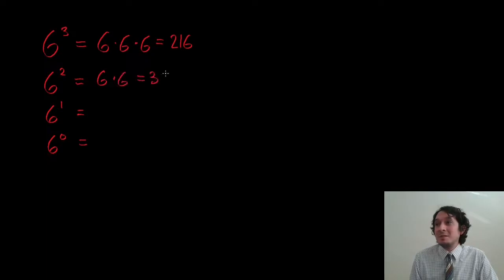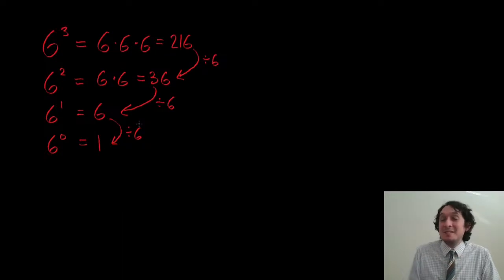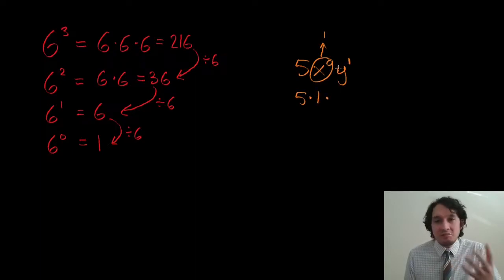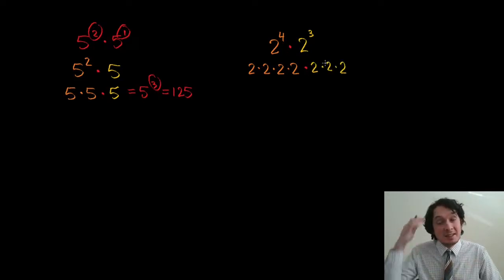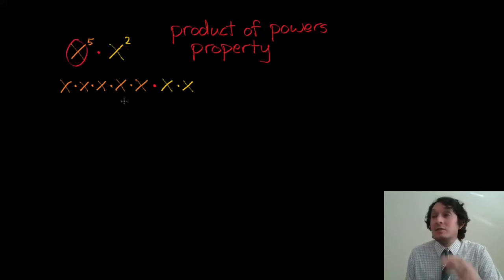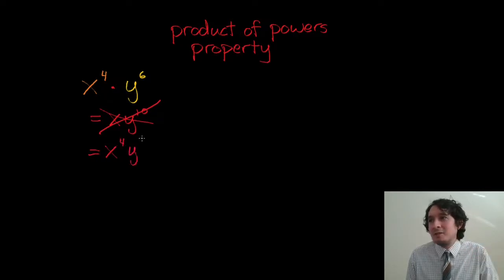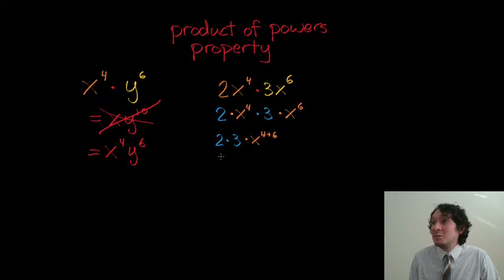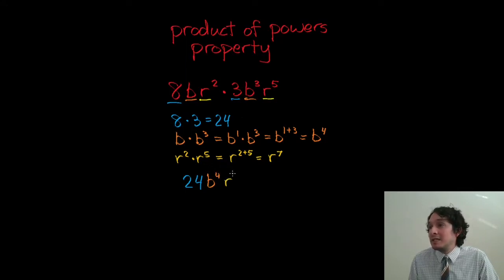5A Video Notes 4: Basic Exponent Properties